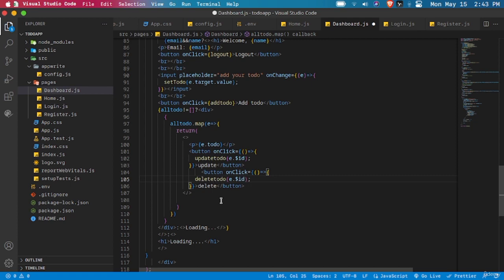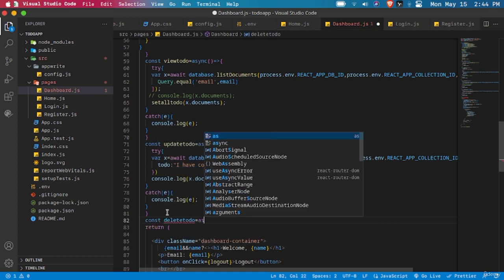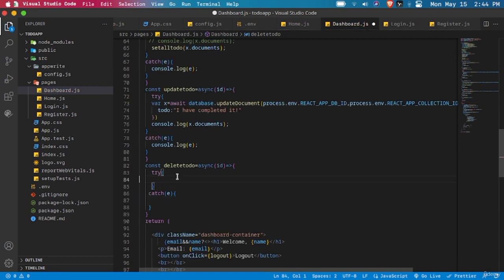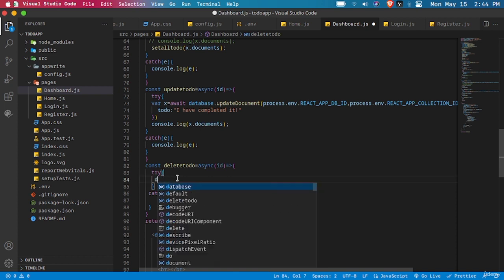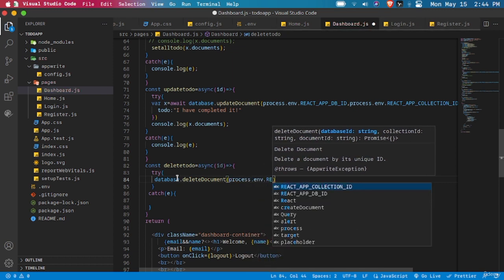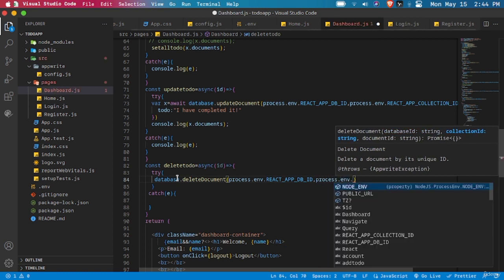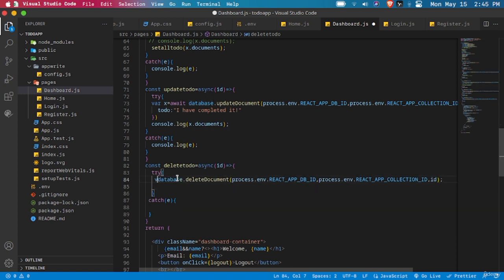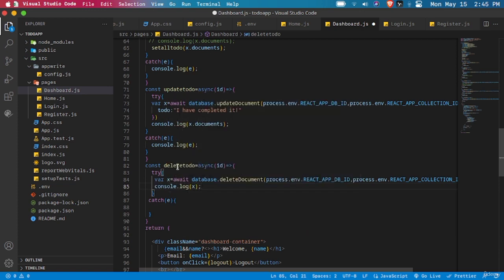Deleting record in appwrite with reactjs (part 11)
Welcome to our comprehensive guide on using Appwrite with React! In this tutorial series, we delve into the functionalities and capabilities of Appwrite's integration with ReactJS. In this specific video, we'll focus on how to effectively delete records within your Appwrite React application.
Appwrite provides a robust backend service, and when combined with React, it offers a powerful toolset for managing data and performing various operations. Our step-by-step tutorial will walk you through the process of deleting records within your Appwrite React project.

Key Points Covered in this Tutorial:

Introduction to Appwrite's record management within a React application.
Explanation of the deletion process and its significance within Appwrite's ecosystem.
Setting up the necessary components and API calls in your React project to interact with Appwrite.
Implementing the delete functionality using Appwrite's SDK within the React environment.
Best practices and considerations for handling record deletions to ensure data integrity.
This video tutorial is designed for developers at all levels, providing clear and concise steps to empower you in effectively managing and deleting records within your Appwrite-powered React application.